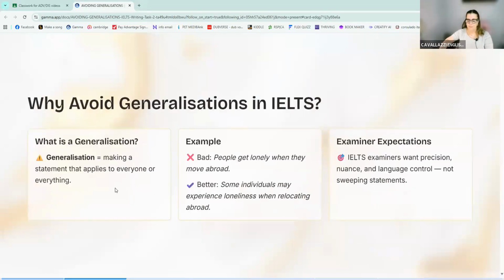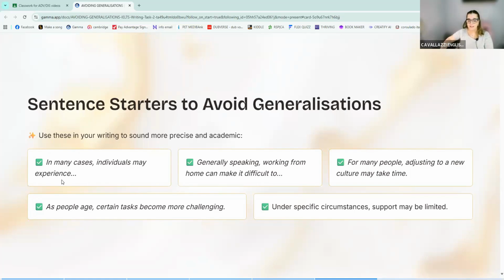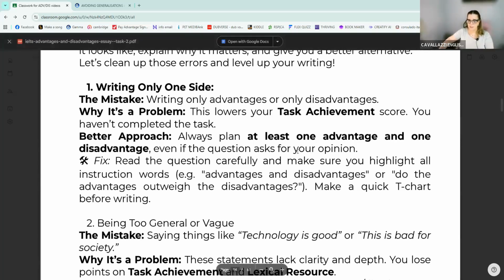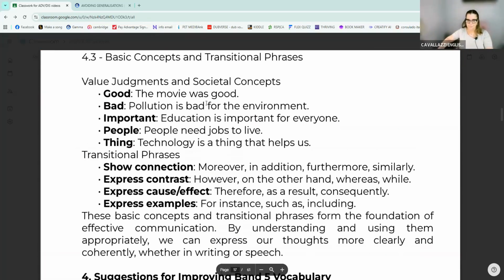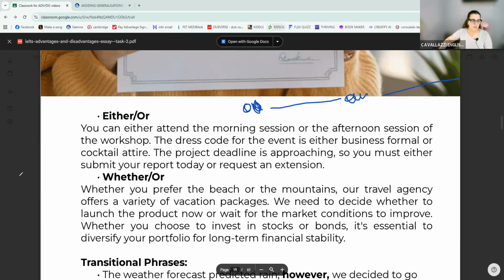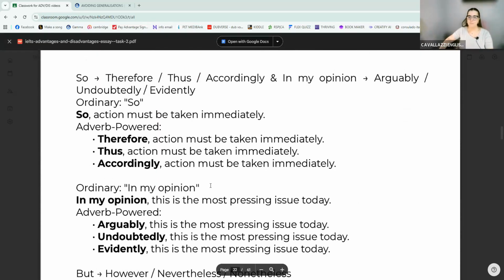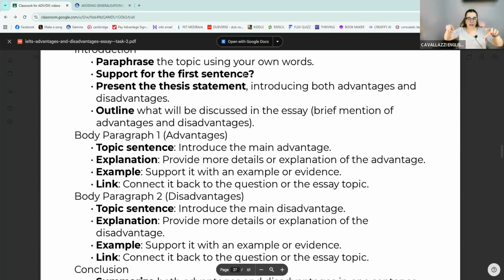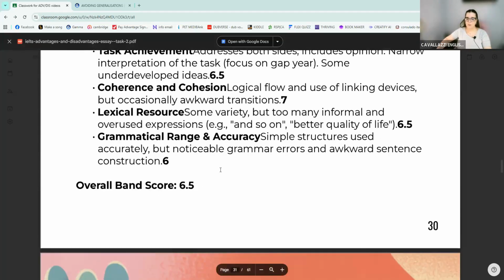DAY 5 VIDEO 1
🎥 Welcome to the Kika Cavallazzi English School YouTube Channel!

Hey everyone — I’m Kika, your Brazilian-born, Australia-based English teacher with 40 years of classroom stories, thousands of students, and a heart that refuses to stop teaching. I’ve helped students around the world smash their IELTS goals, fix their grammar quirks, and finally feel confident speaking English in real life.

And now… I’m bringing everything right here to you.

📚 🎬 Video Classes: Real Lessons, Real Techniques

Here you’ll find video classes that feel like sitting in a real classroom — but with better lighting, fewer distractions, and zero judgment.
I teach IELTS the old-school way: structured, clear, no shortcuts.
But I also teach it the Gen-Z way: fast-paced, practical, straight to the point, and sprinkled with humour so your brain actually stays awake.

Expect IELTS Writing Task 1 and Task 2 techniques, Speaking strategies, vocabulary, grammar, and those insider tricks nobody tells you but everyone needs.

🤖 🗣️ My Bots: Your 24/7 Study Partners

I built AI bots that talk to you, correct you, and push you — gently, but honestly — just like I do in class.
✨ Kika IELTS Speaking Bot – a virtual examiner that gives you all 3 parts of the test, feedback, and a score.
✨ Kika IELTS Checker – your writing mentor: strict, detailed, and always ready for another essay.

It’s like having me in your pocket… without the coffee smell. ☕😉

My website brings everything together:

Video lessons

FlexiQuiz activities

PDFs

Flashcards

Bots

IELTS tips

And soon… full structured courses

It’s your study home — made with love, experience, and a little Brazilian stubbornness.

👩‍🏫 About Me

I’m Kika — teacher, creator, immigrant, mum, and a believer that education changes lives.
I teach with passion, humour, and a bit of tough love.
I’m here to guide you step by step, with the method that has taken beginners to Band 7+, and advanced students to Band 8 and 9.

If you’re ready to learn English seriously — but with warmth, clarity, and someone cheering for you — you’re in the right place.